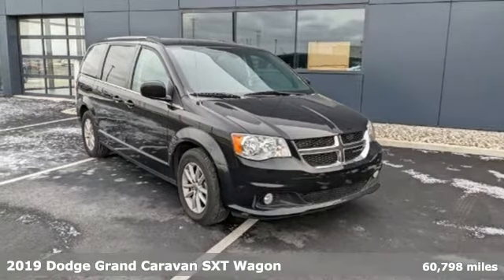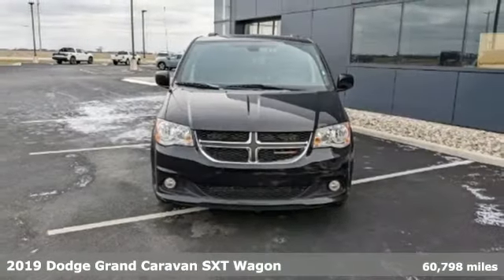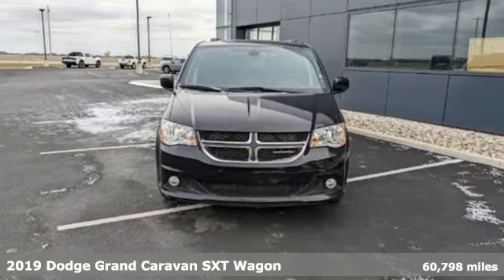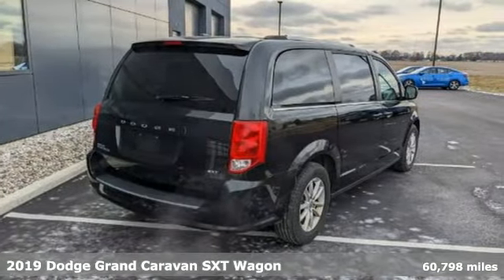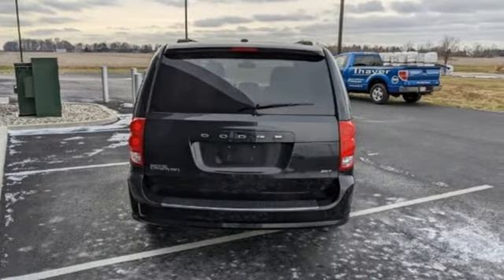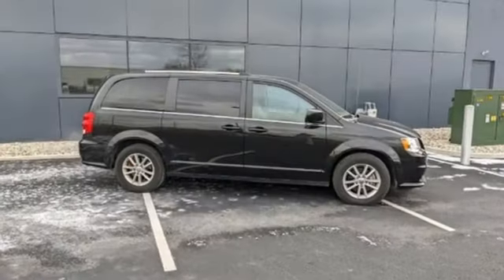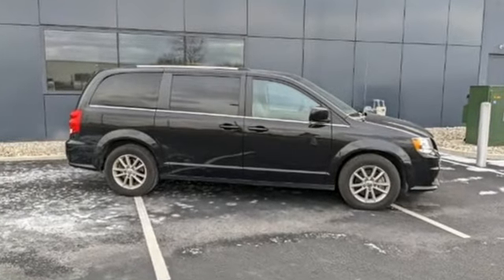Used 2019 Dodge Grand Caravan Bowling Green Toledo, OH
Year: 2019
Make: Dodge
Model: Grand Caravan
Trim: SXT
Engine: 3.6L 6-Cylinder SMPI DOHC
Transmission: 6-Speed Automatic
Color: Black
Interior: black
Mileage: 60798
Stock #: N22PR002
VIN: 2C4RDGCG7KR777135
Recent Arrival! CARFAX One-Owner. Clean CARFAX. Certified.

Sunday: Closed

Address:
18039 North Dixie HWY